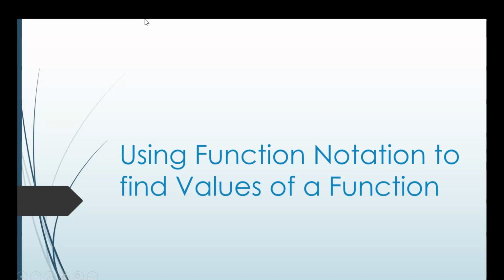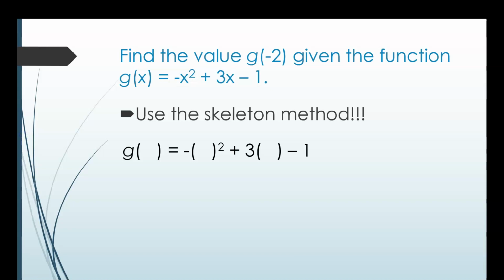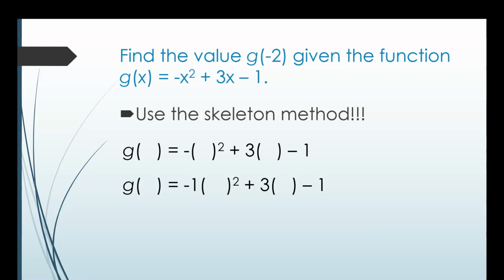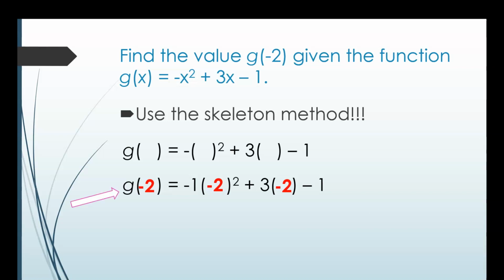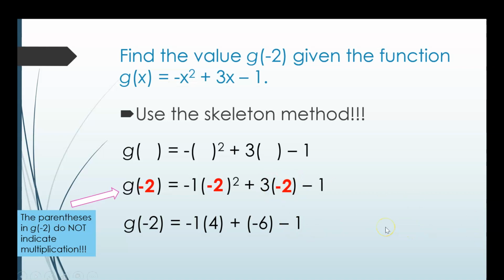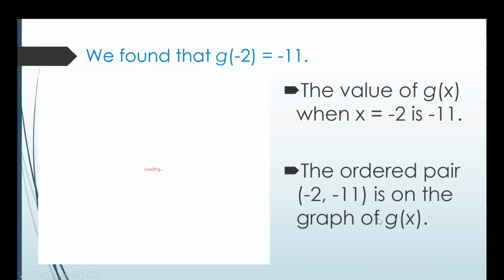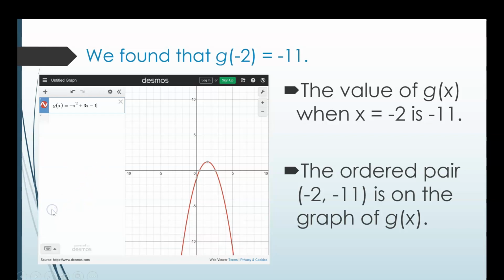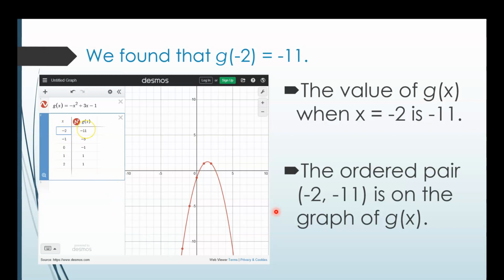Using Function Notation